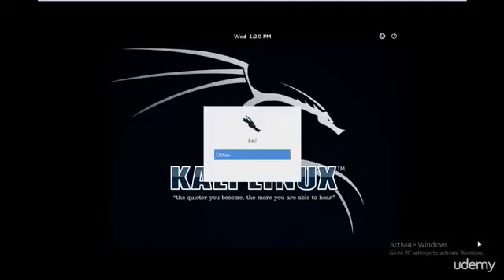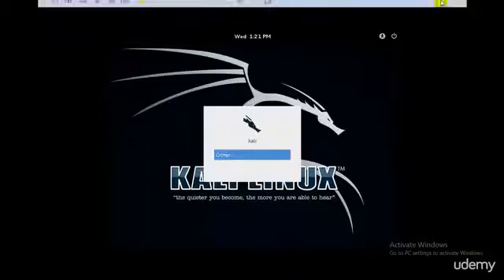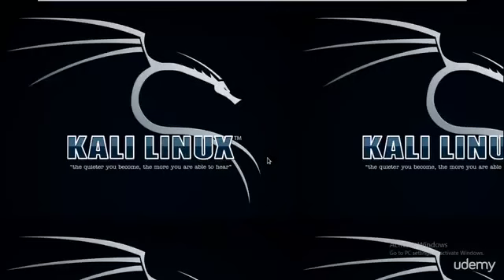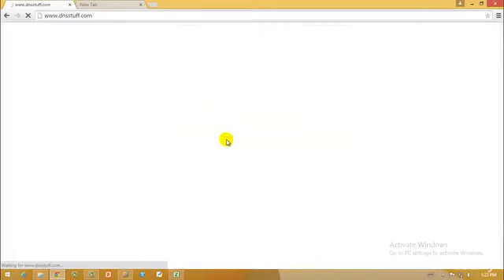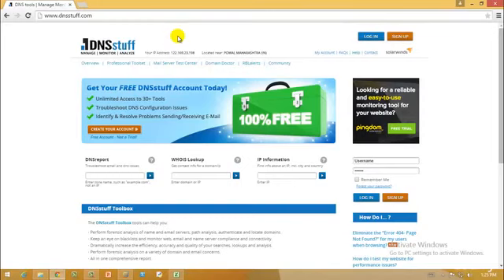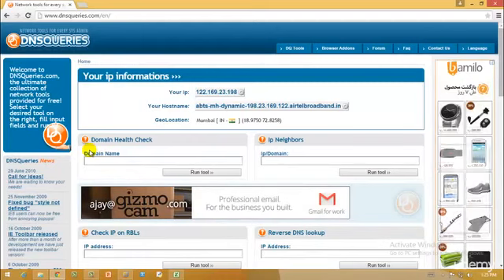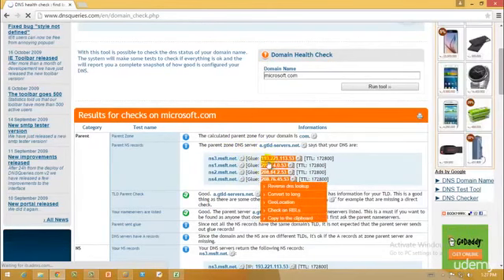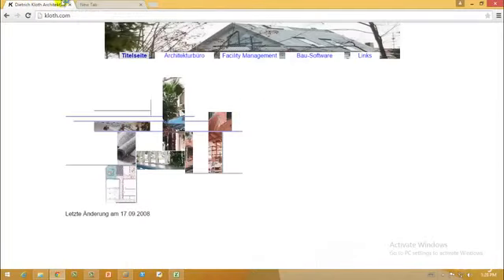Ethical Hacking Advance Level Using Kali Linux (DNS Footprinting Overview)